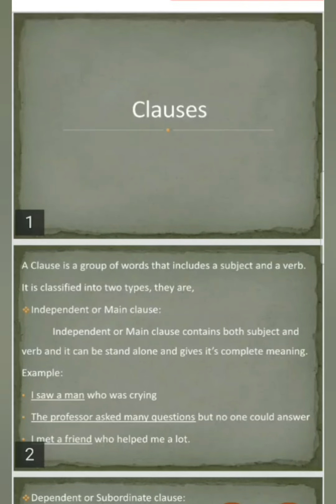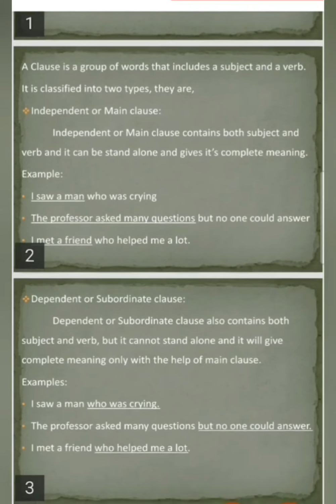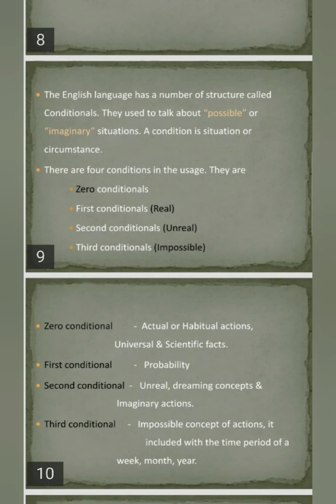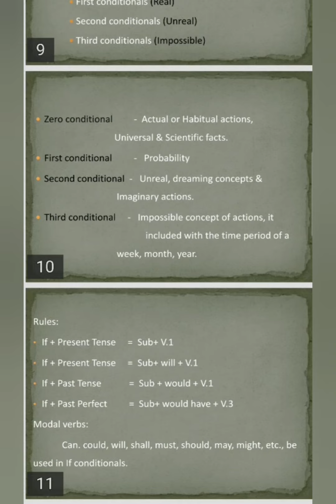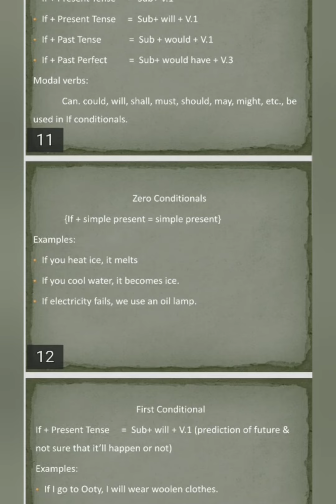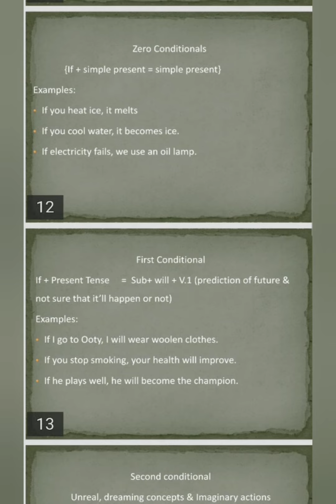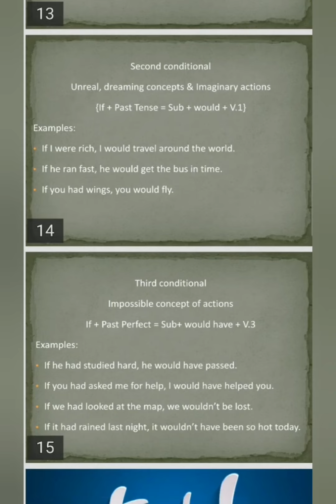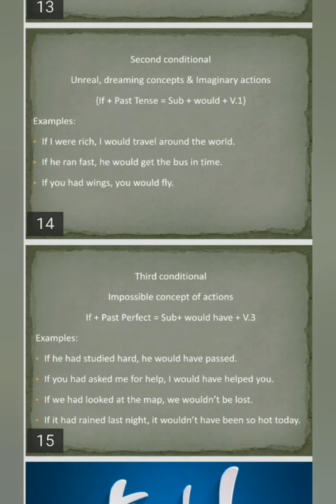If Conditional Technical English-I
Unit V